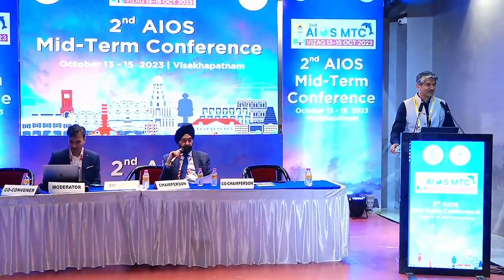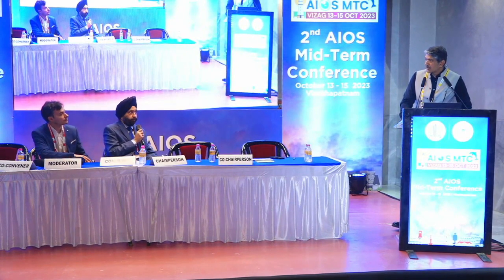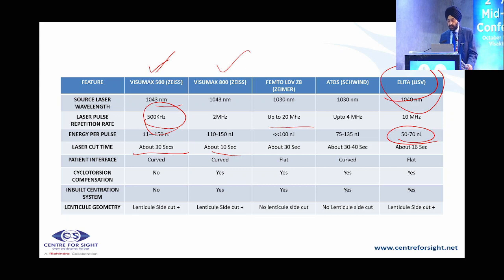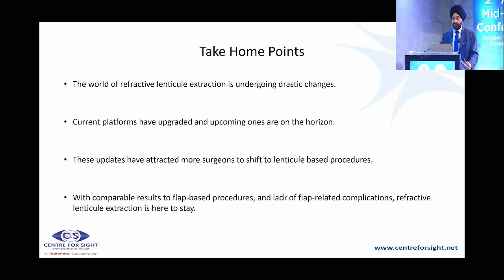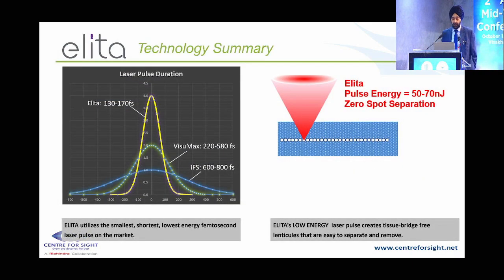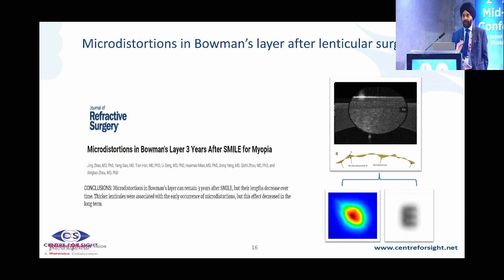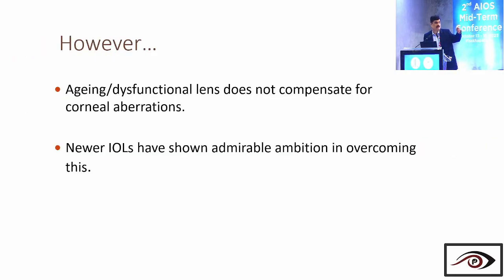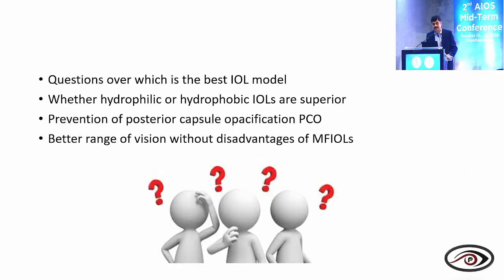AIOCMTC2 2023 -GP27 - Refractive Surgery : A to Z